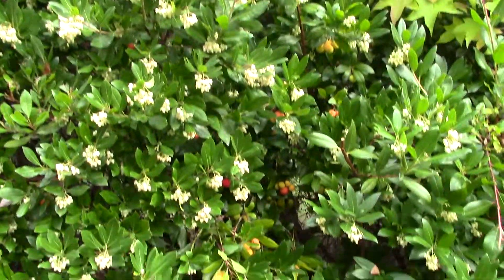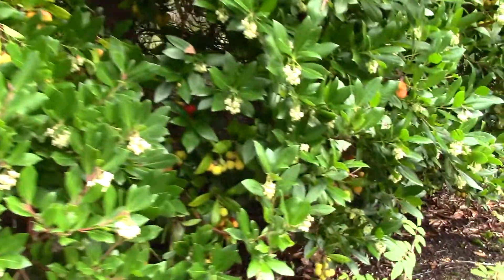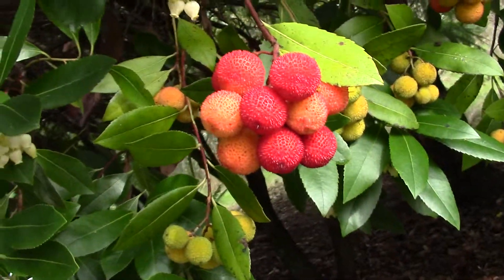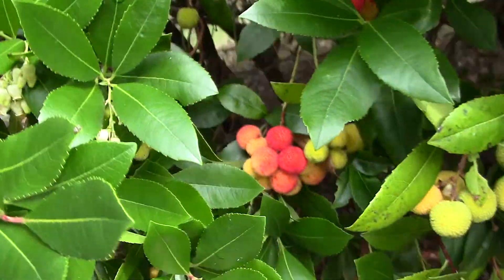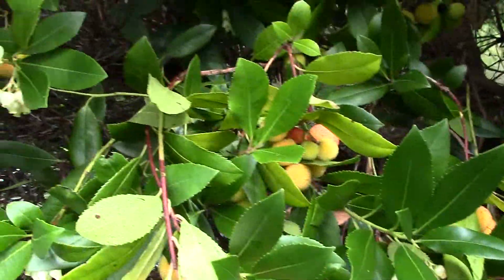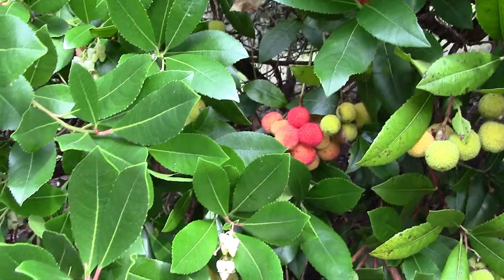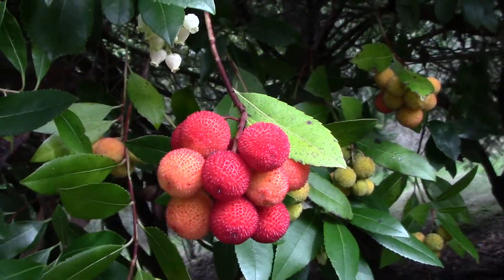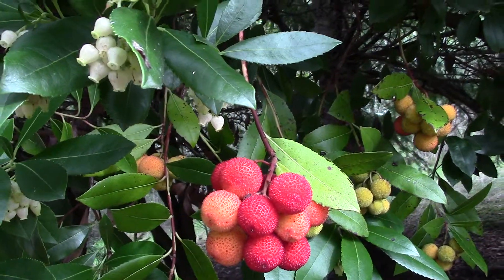Canon vixia HF R500 camcorder in hand review max avchd settings unknown fruit tree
Canon vixia HF R500 camcorder in hand review max avchd settings

cloudy day

hand held shot a few feet away

If anyone knows what kind of fruit this is... and if its edible, let me know

This review also applies to:
as they are the same cameras, they just have various amounts of onboard memory